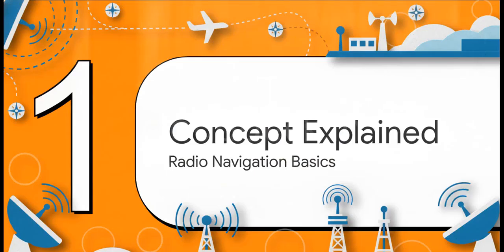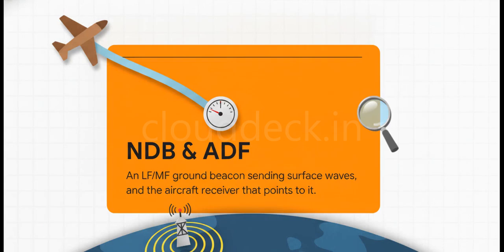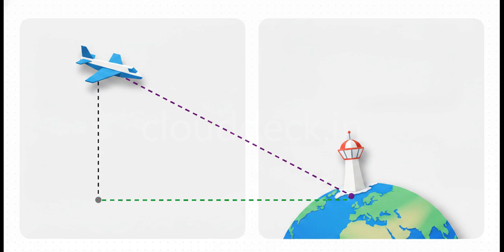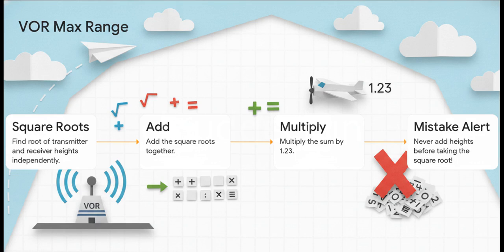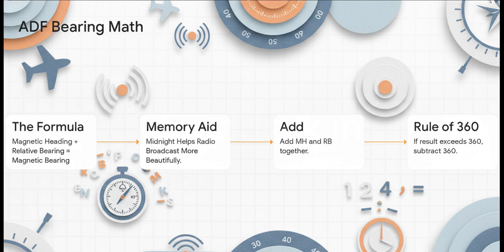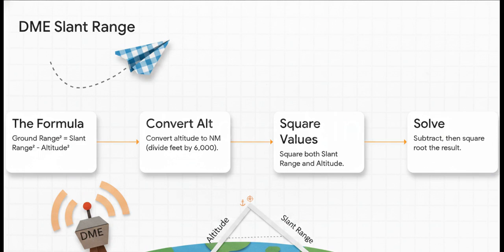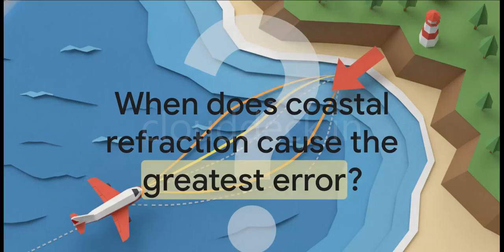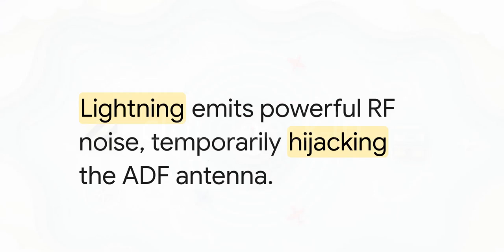Radio Nav aids